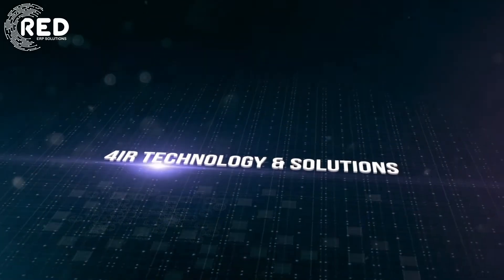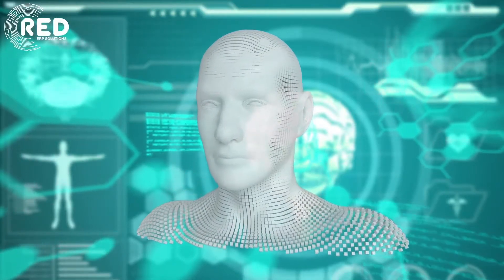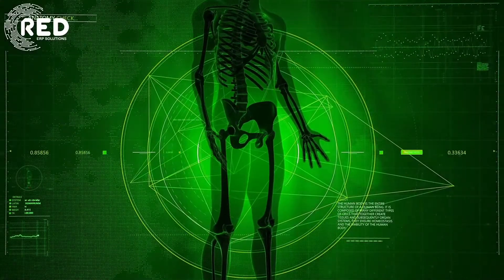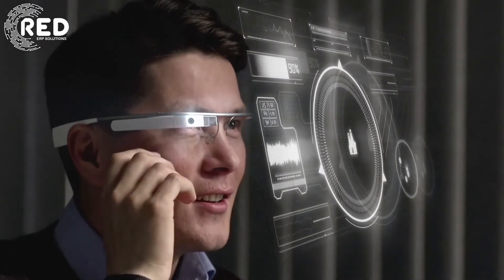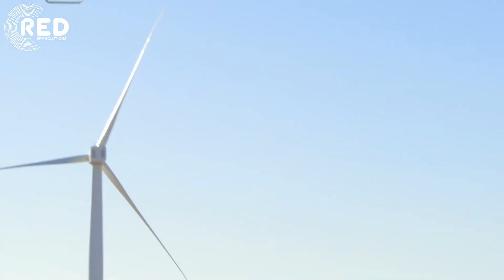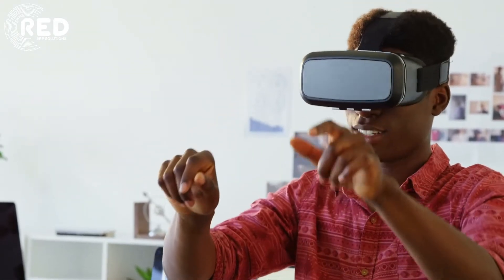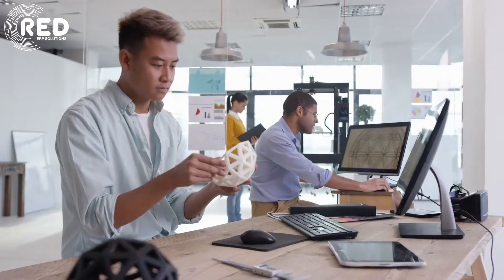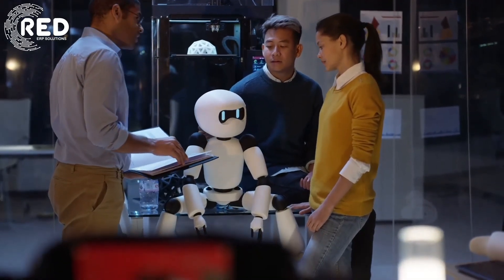4IR Technology & Solutions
In this video, we will be discussing various 4IR Technologies and solutions which are essential tools which can be used in an organization.  We will focus on 8 of the most essential technologies which matter the most for businesses and outline the features each includes.